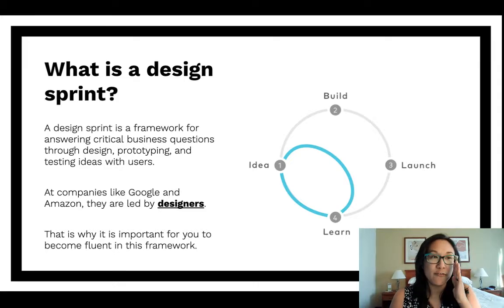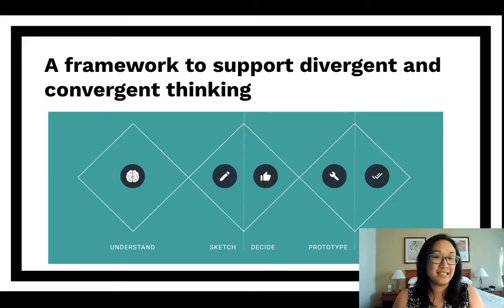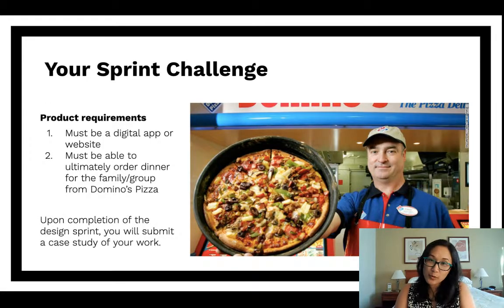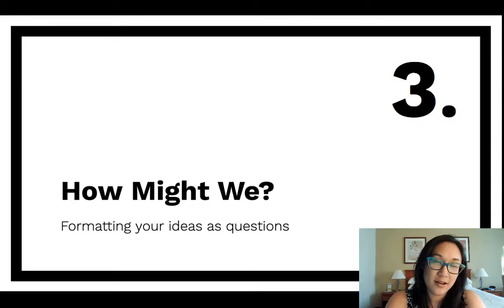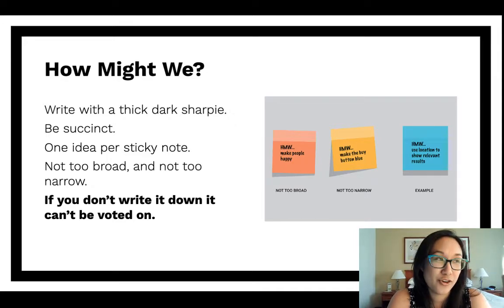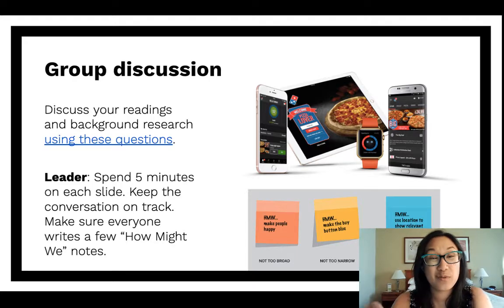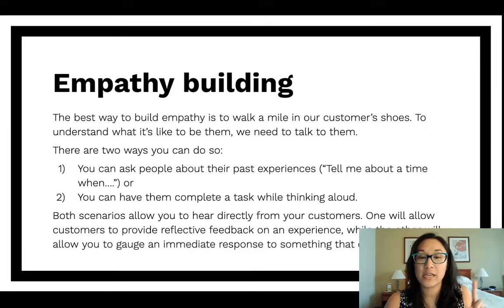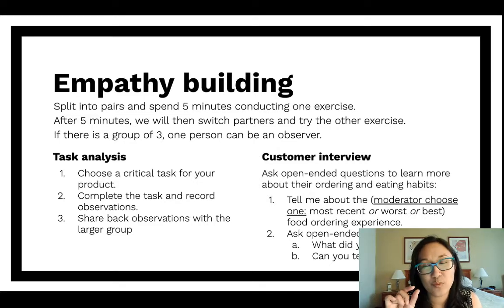UX - Design Sprint Day 1